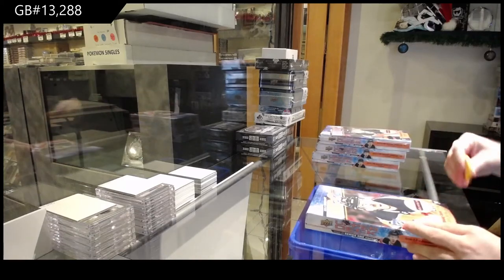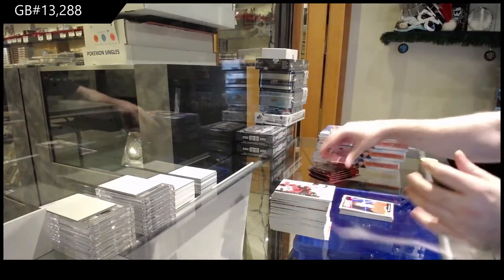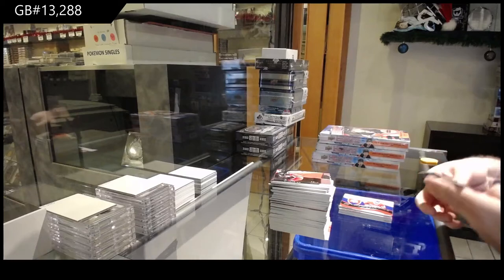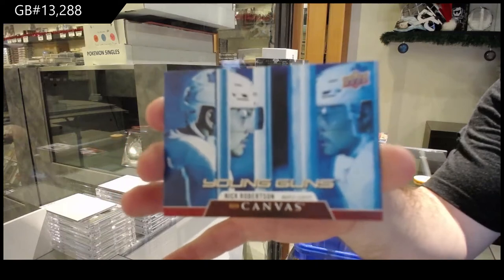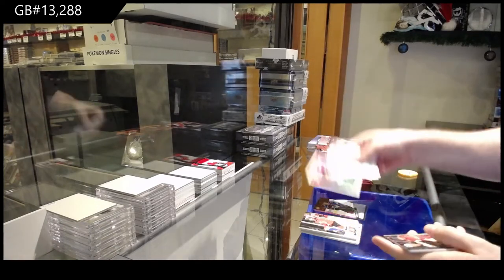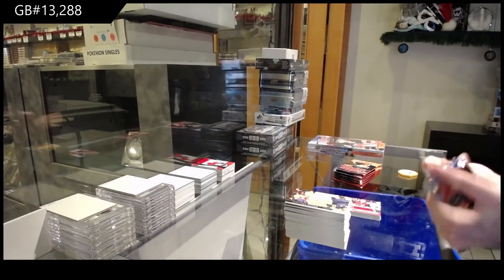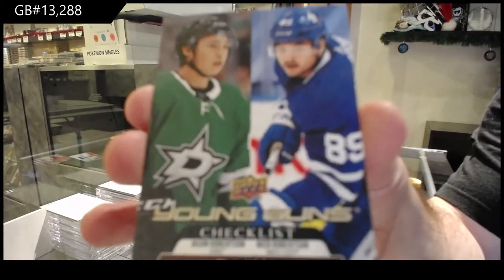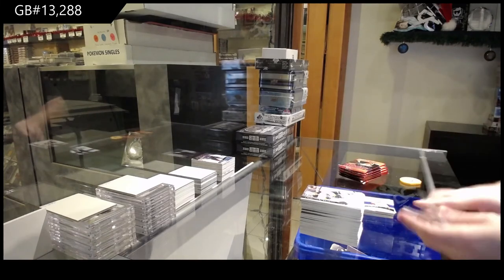20-21 Upper Deck Series 1 Hockey 4 Box Break - C&C GB #13,288